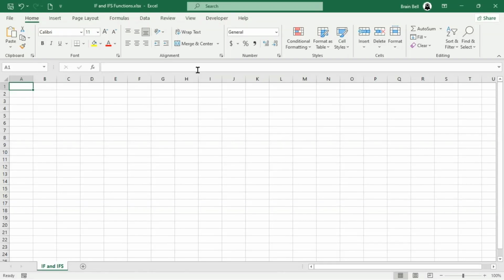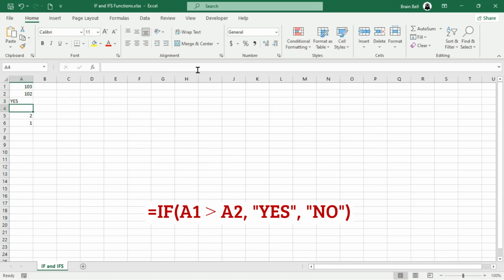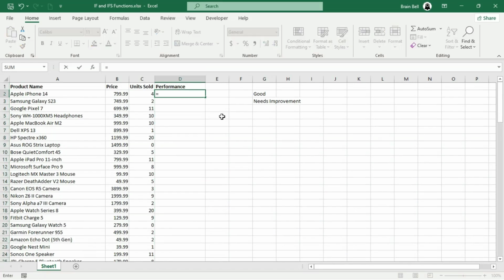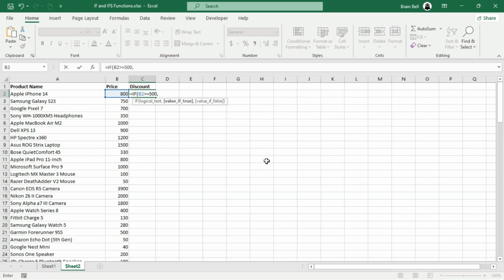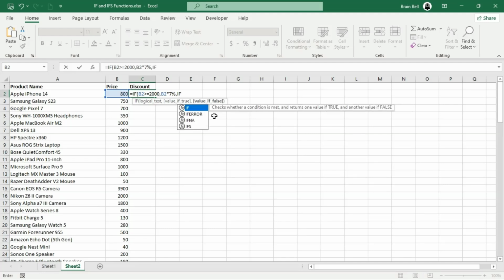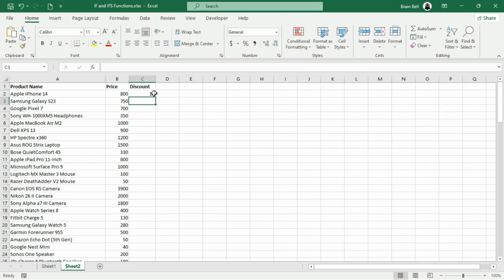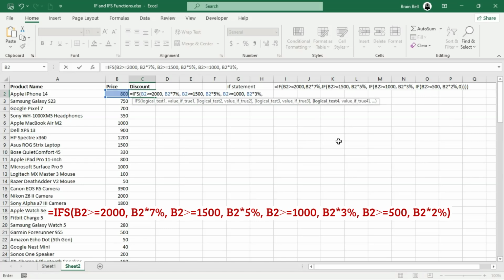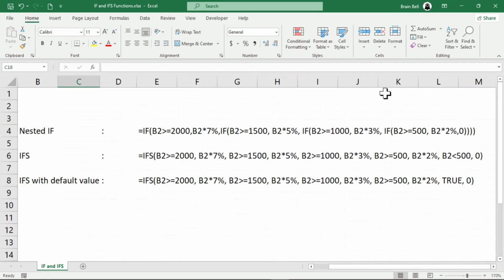Using IF and IFS Functions in Excel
Learn how to use Excel's IF and IFS functions to automate decision-making in your spreadsheets. This video covers basic syntax, practical examples, and tips for handling multiple conditions, helping you categorize data and streamline your workflow efficiently.

Topics Covered:
00:00 Understanding TRUE and FALSE in Excel
00:50 Using the IF function for calculations and messages
03:40 Creating nested IF formulas for multiple conditions
05:20 Simplifying logic with the IFS function